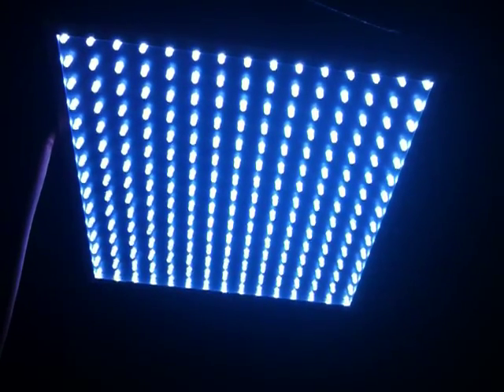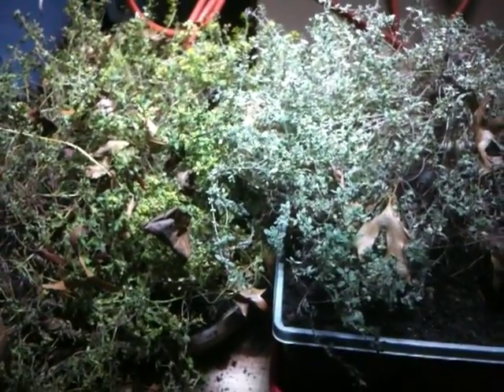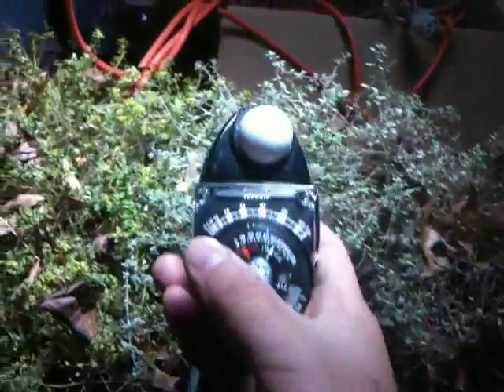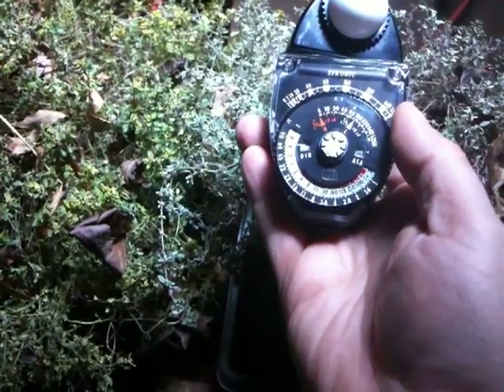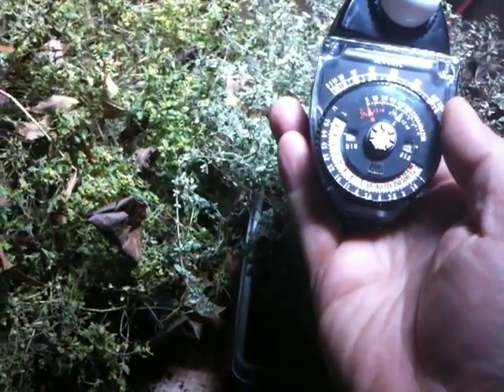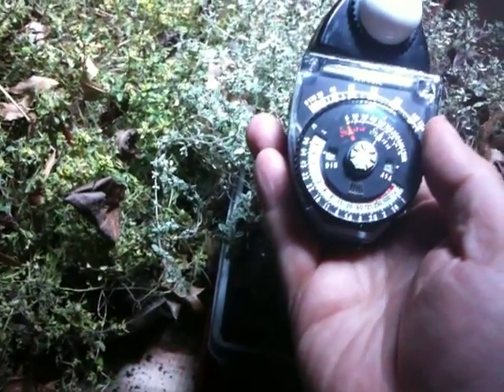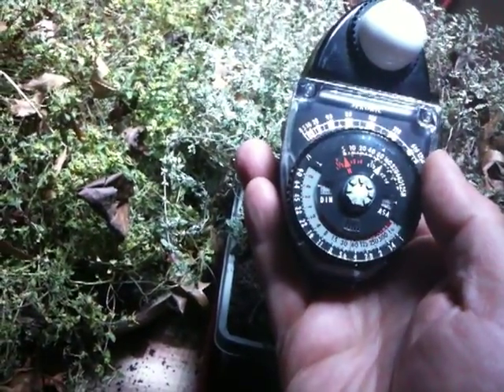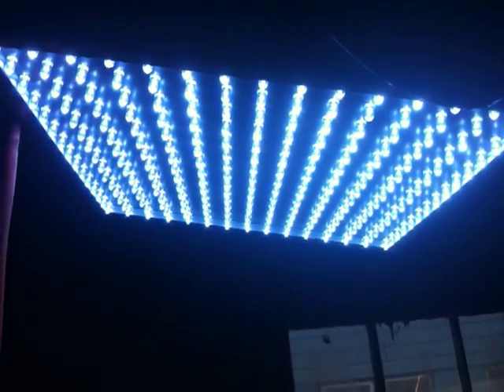225 LED panel review.MOV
Incident light-meter reading of 225 LED array panel. From 48"